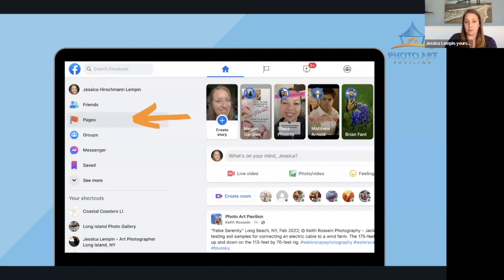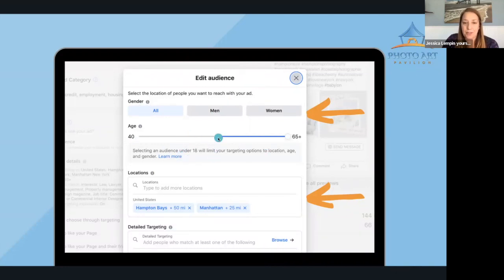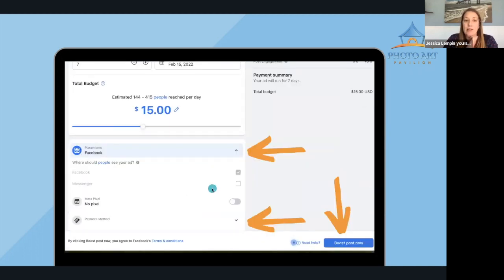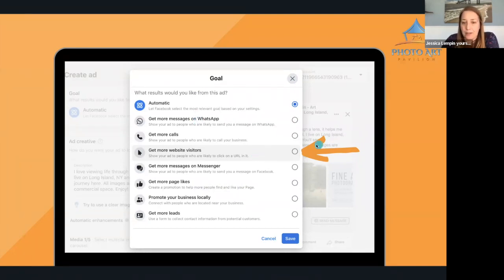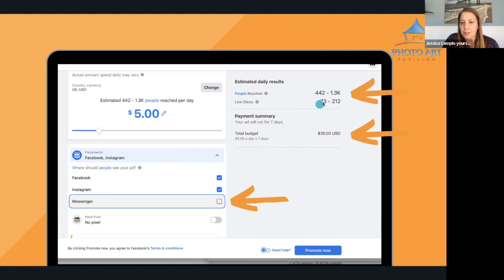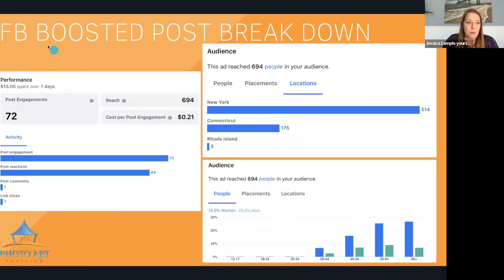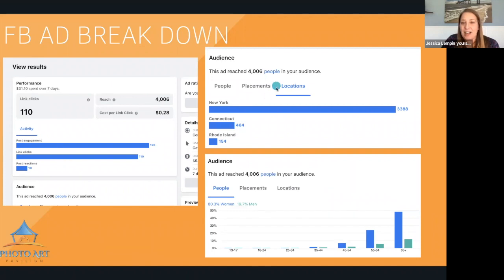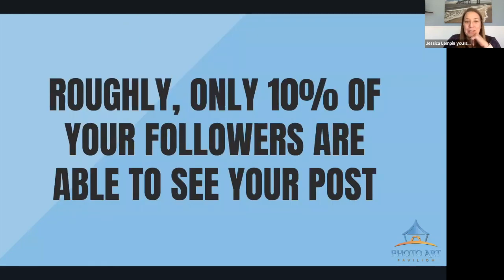How To Create An Instagram & Facebook Ad PLUS Boosting A Post | J & J’s Photo Art Marketing Cafe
In this month's J & J Marketing Cafe, Jessica Lempin of Photo Art Pavilion shows you

- How to set up your own Facebook / Instagram ads.
- How to boost your own Facebook / Instagram posts.

In this video, we’re showing you a step-by-step process for setting up and creating your ad plus how to boost a post using Facebook. These steps also work with your connected Instagram account. As an art photographer, your goal is to gain exposure for your art and to connect with your three F’s (family, friends, and of course fans.

We hope this short presentation of ‘How To Create An Instagram & Facebook Ad / How To Boost An Instagram & Facebook Post‘ brings you closer to designing a successful year for yourself. Jessica Lempin and Joanne Henig (J & J), Founders of Photo Art Pavilion, are always available to cheer you on because we care about you, we care about your art, and we care about your success!

Photo Art Pavilion is a national, curated art sales catalog dedicated exclusively to fine art photography. We represent the emerging and established photographer and their complete art portfolios. Take an active role in selling your art & enjoy ongoing business support from the Photo Art Pavilion Team.